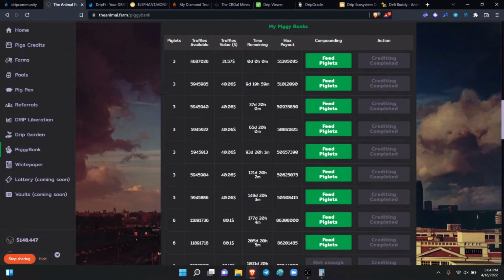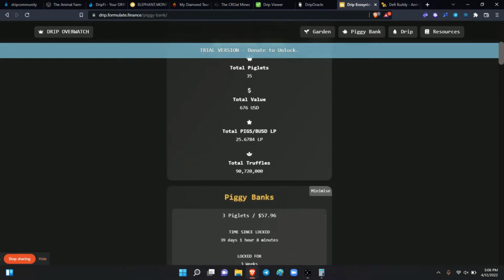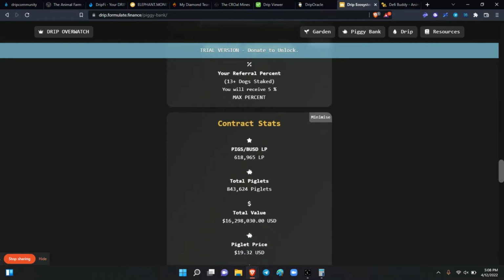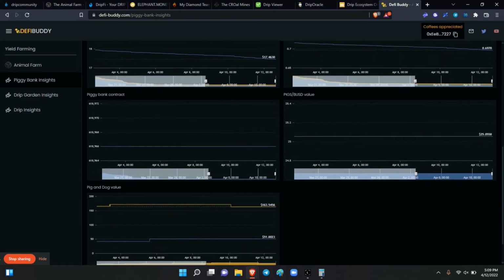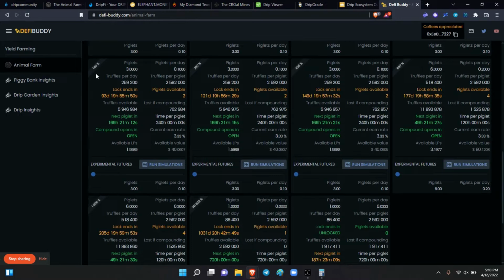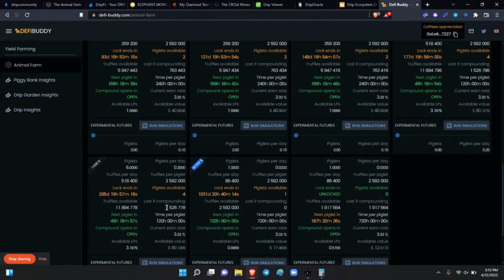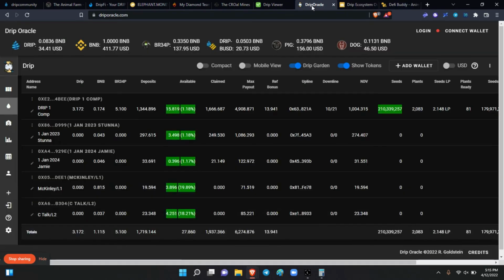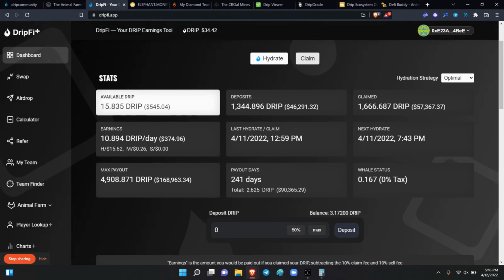Animal Farm: Piggy Bank Part II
Part II: Calculating your ROI, and potential return!  Benefits of the Piggy Bank/3% Daily ROI, and how to purchase the PIG/BUSD LP Tokens!

     Step 2: Enter a buddy address in the referral section - Team address is 0xE23Ae6aA3730e0B159bA9Ea9B1d0d28c842f4BeE and press update
     Step 3: Got to the DRIP swap page and purchase $DRIP with BNB
     Step 4: Deposit your purchased DRIP (Ensure you have enough BNB to cover transaction gas fees (min. .01 BNB)
    Step 5: You're DRIP account is now set up and you are ready to start earning 1% DAILY!!